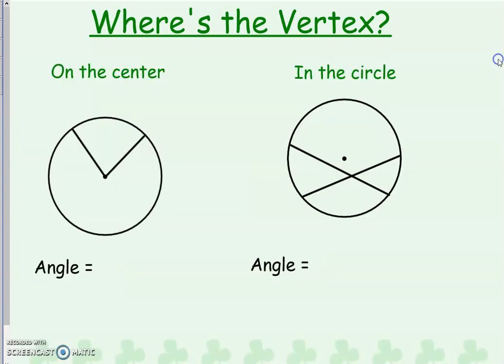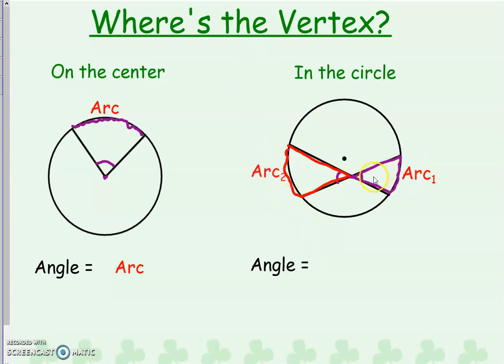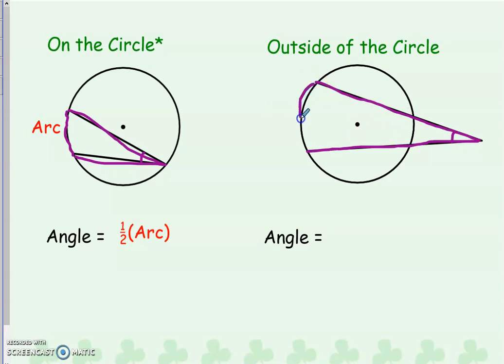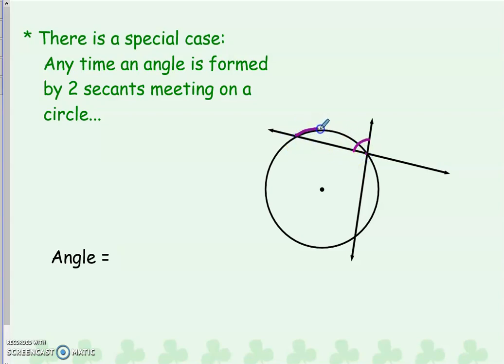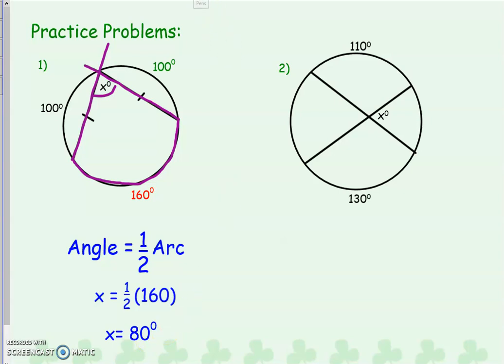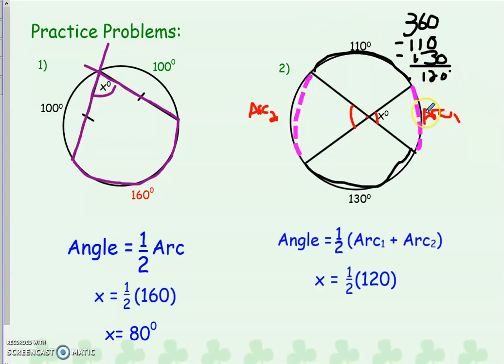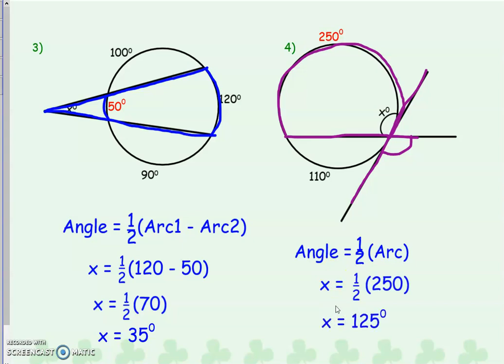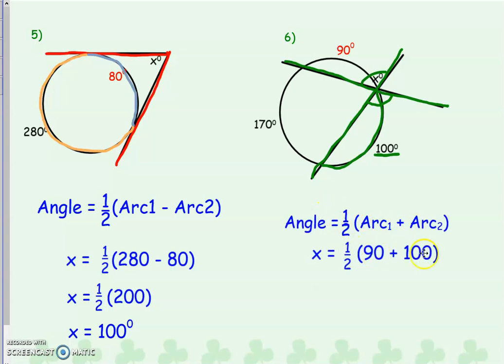MrBirath's MathClass: Angle/Arc Relationships in Circles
This video demonstrates the relationships between angles and arcs of circles. Complete the guided notes and the problems on the back.